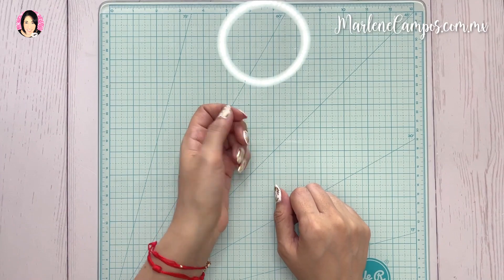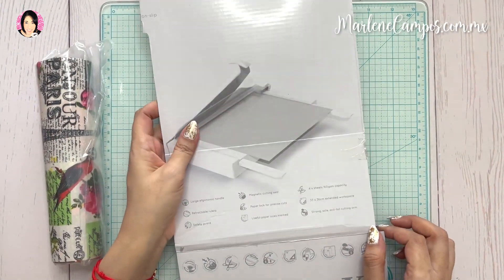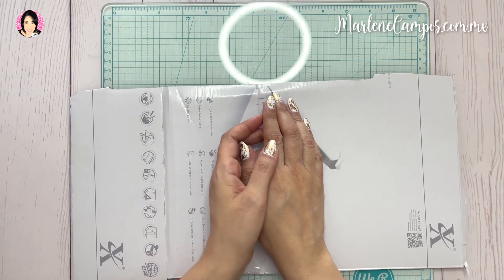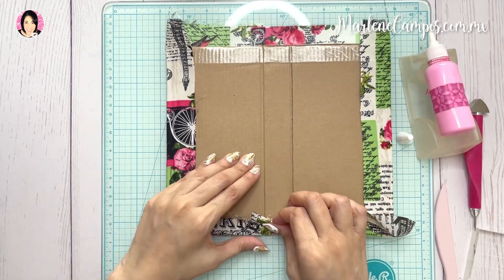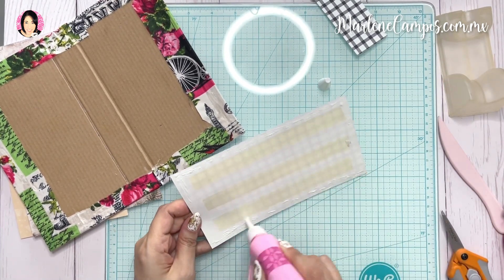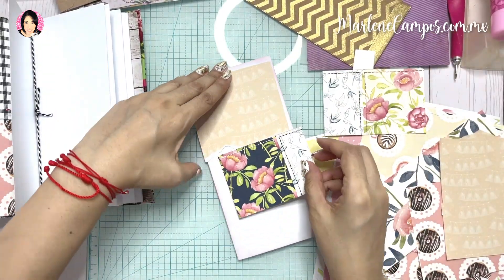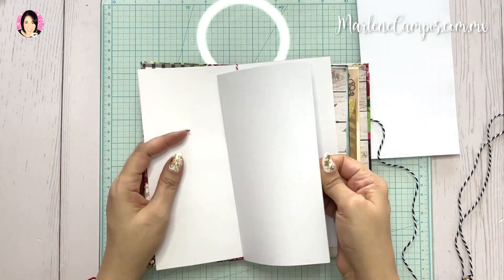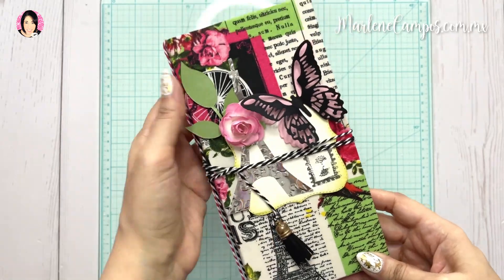TUTORIAL: Cómo hacer un "JUNK JOURNAL" y su Significado✂️ Marlene Campos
Sino sabes que es un "Junk Journal", aquí te explico que es y como hacer uno con todos los productos que consideres desechables como cartón del cereal, papel del pan, restos de papel de scrapbook y mucho mas👇

Si es la primera vez que ves uno de mis vídeos y te gusta mi contenido, te invito a que te "SUSCRIBAS" al canal dando click en el botón rojo y actives la "CAMPANITA" de Notificaciones para que te enteres de contenido nuevo que subo cada "VIERNES"